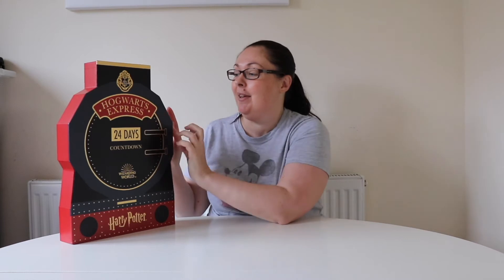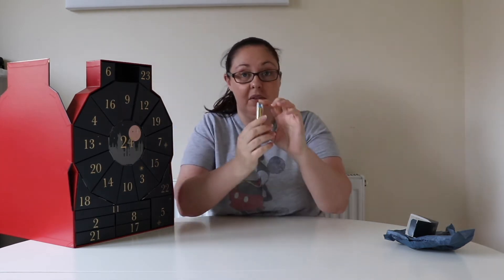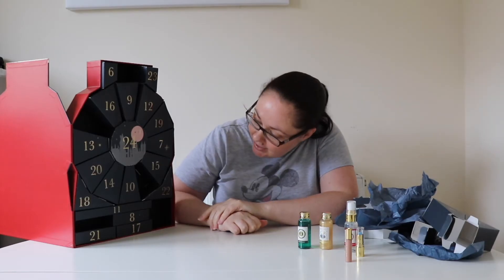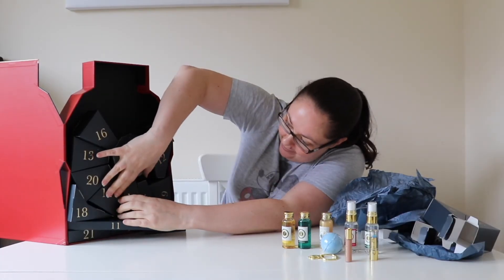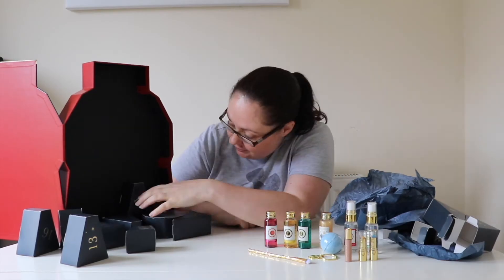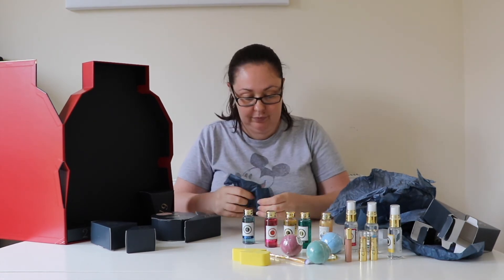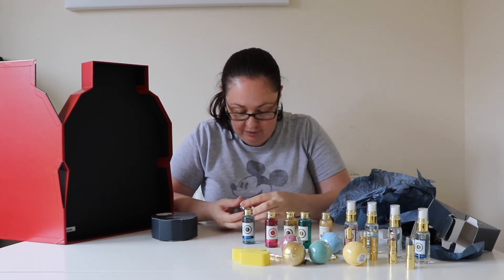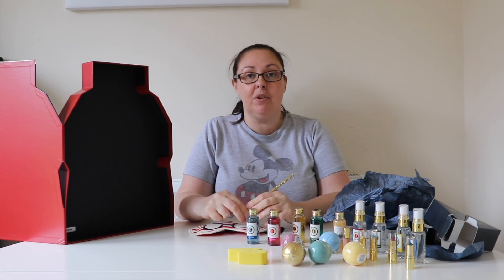Harry Potter Hogwarts Express Advent Calendar REVIEW - Unboxing The Contents What Did We Find Inside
This year Boots released an Harry Potter Hogwarts Express Advent Calendar. In this video I open all 24 doors and show you what you can find inside. Our written review can be found over on our blog - ourlittleescapades.com